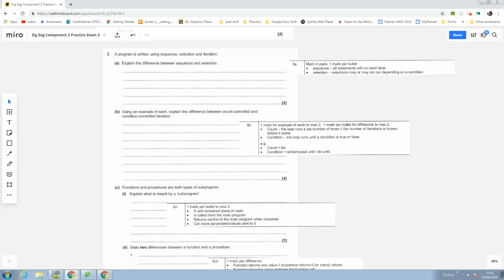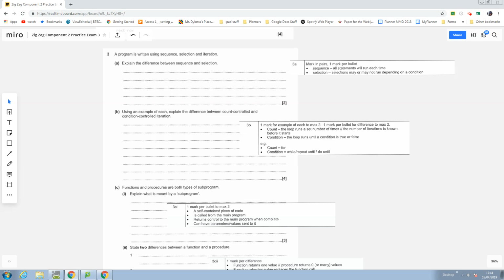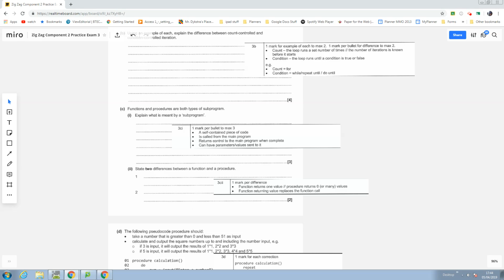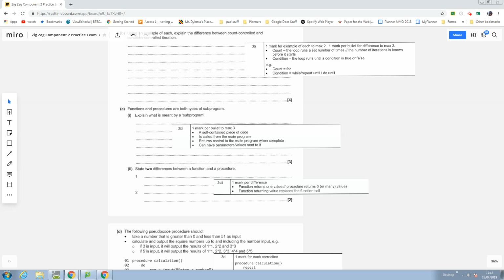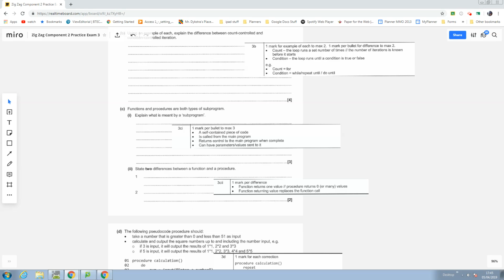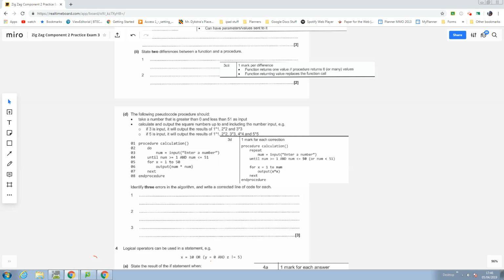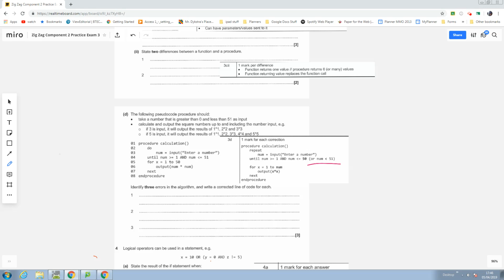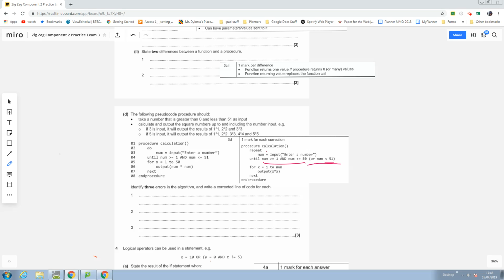Zig Zag Component 2 paper 3 Q3